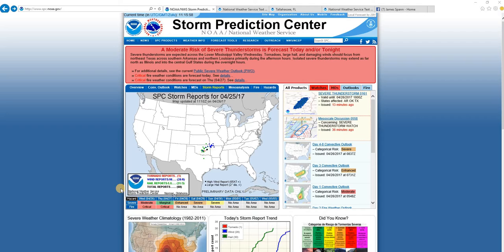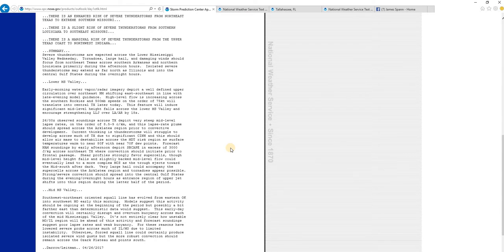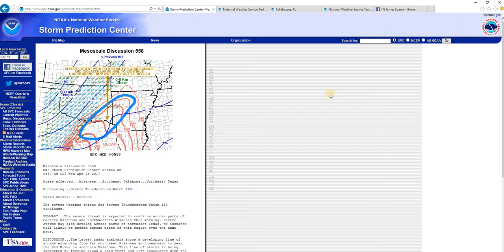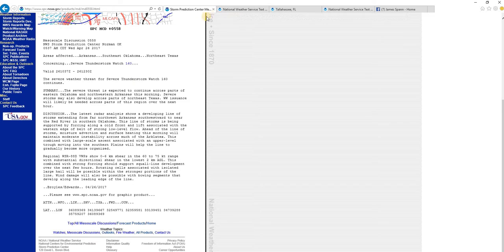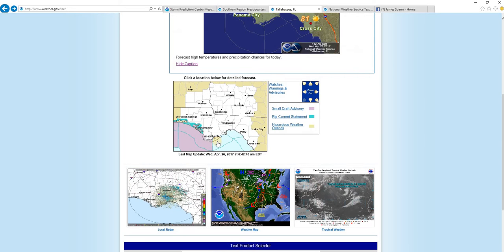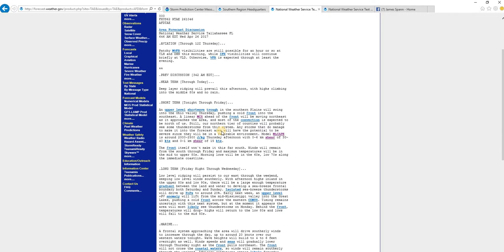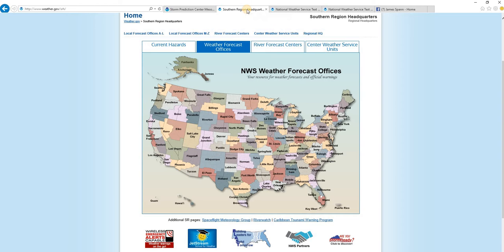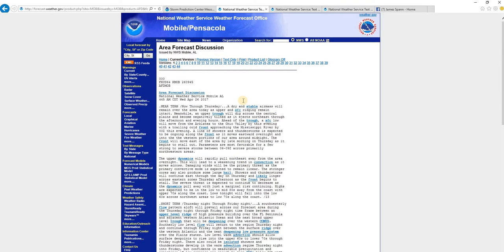Screen Recording 4 26 2017 7 22 04 AM